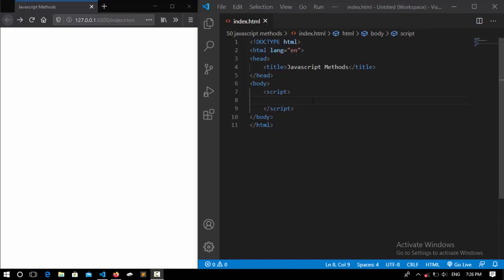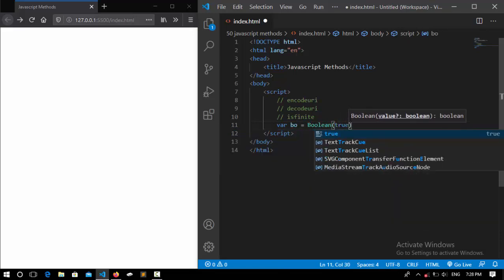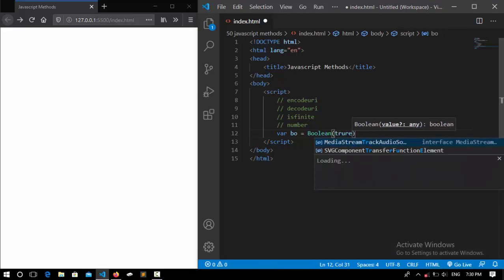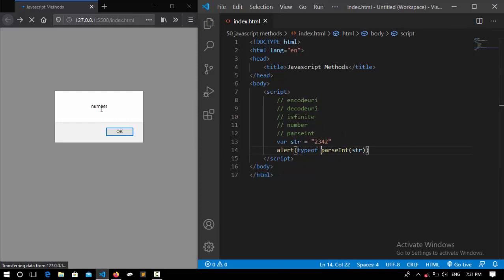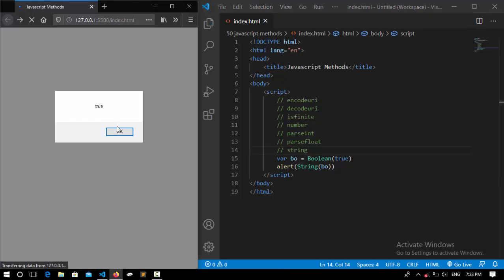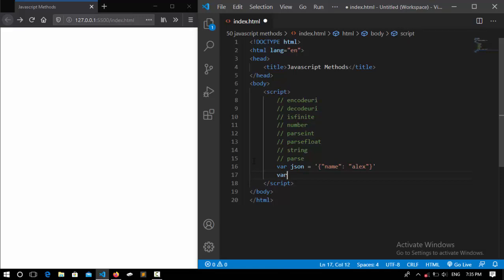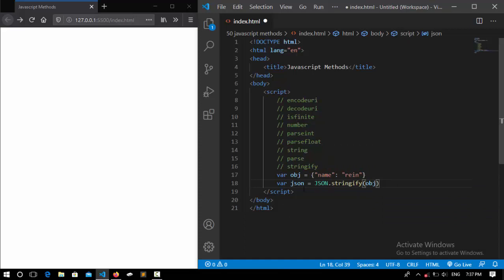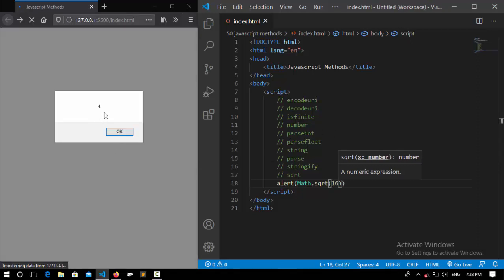11-20# 50 most used javascript methods